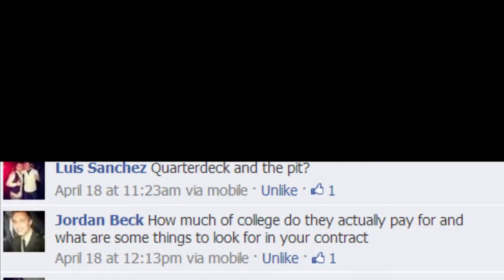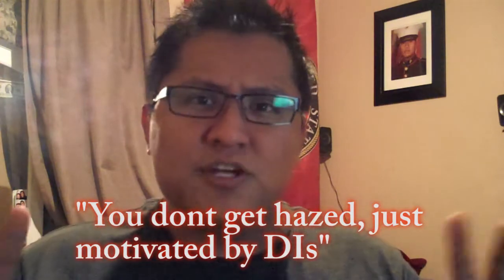what to look for in your contract, gun laws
GIBILL

All of the other footage is my own i recorded the footage and edited my self too.

Go stalk me on facebook!

Future Jarheads!!! GREAT WEBSITE!!!

Title: Beats

Description: Hip hop beats & free rap instrumentals

This will read: Beats - Hip hop beats & free rap instrumentals